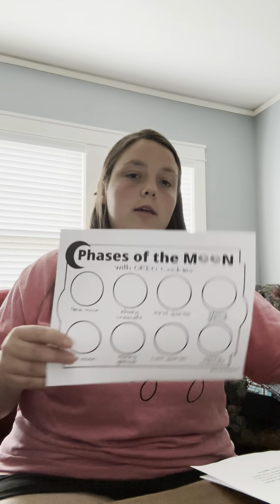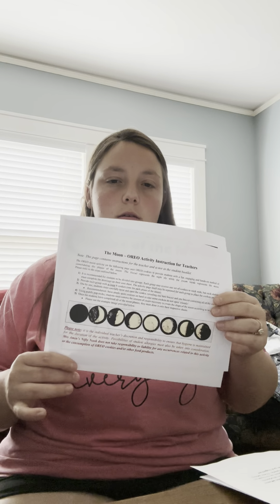Video 2 lesson moon phases